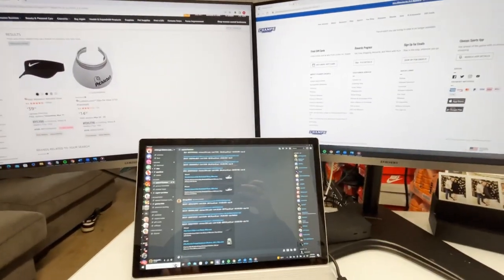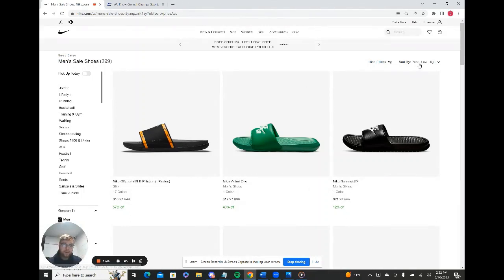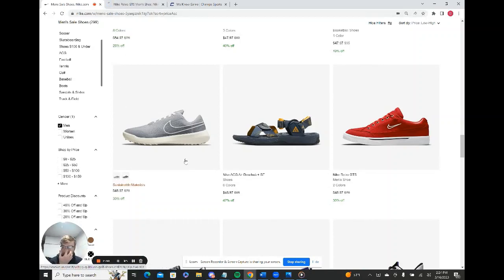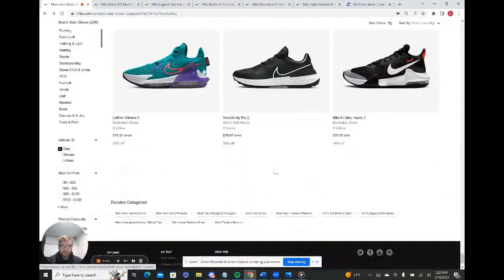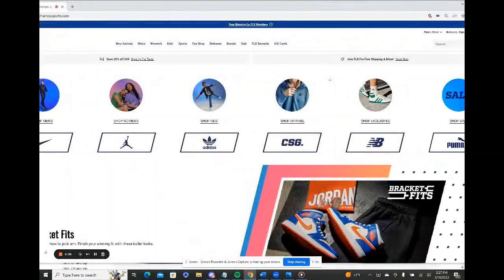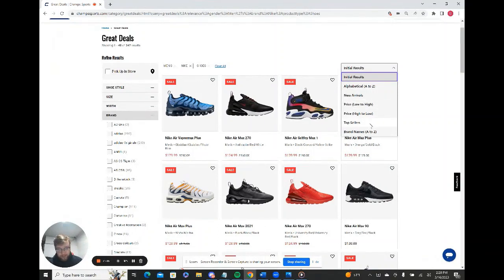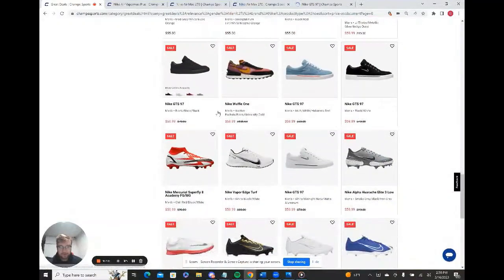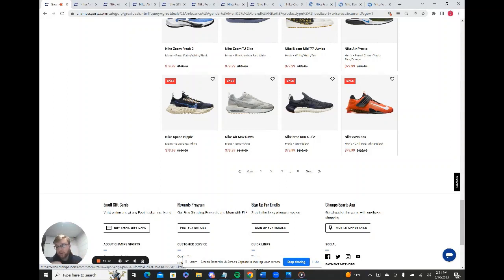How to Source Amazon FBA Online Arbitrage | DETAILED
Check out my Gumroad page for exclusive access to my leads discord and amazon Scaling program